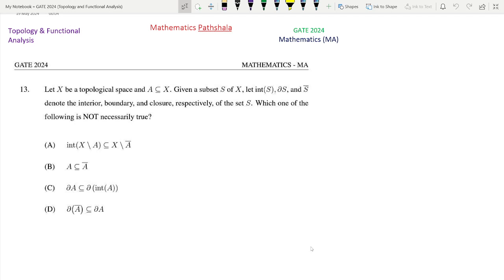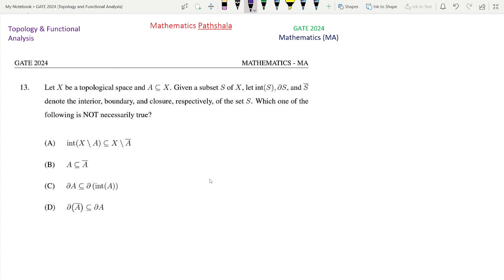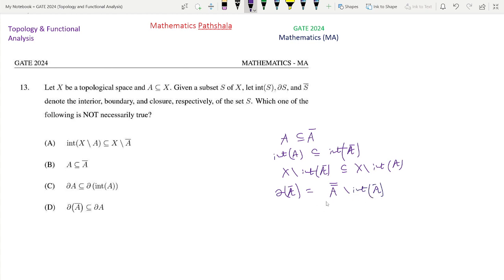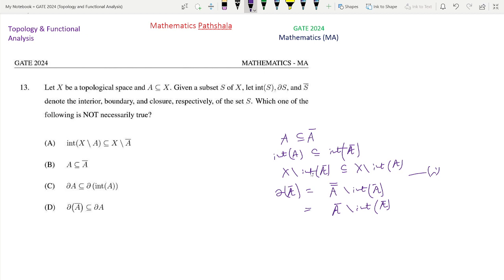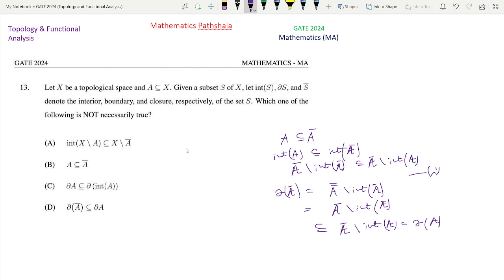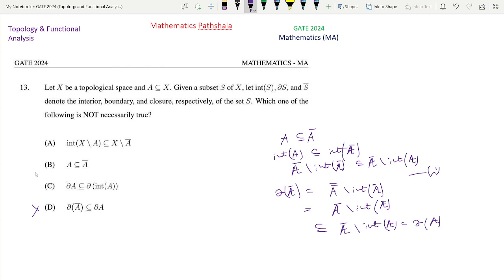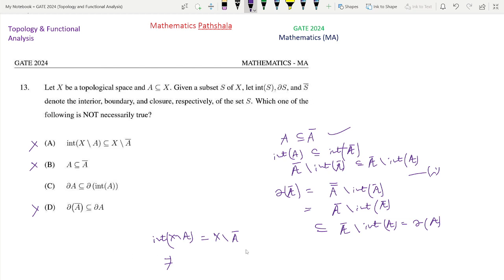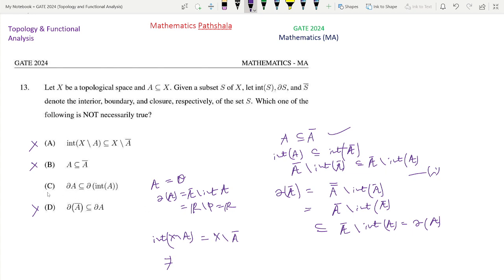GATE 2024, Question No- 13 | MATHEMATICS - MA | Topology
Topology & Functional Analysis, Question No - 13,  GATE 2024, MATHEMATICS - MA.